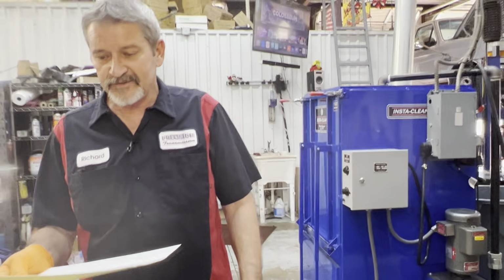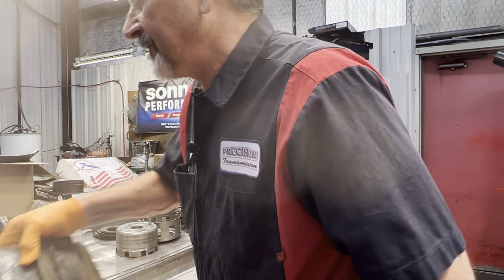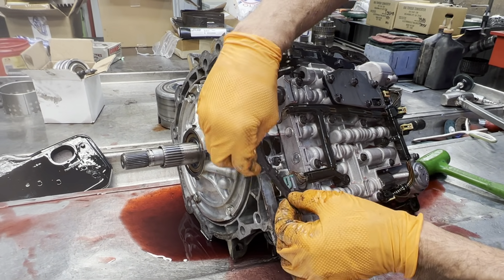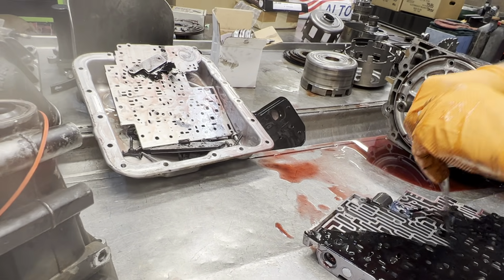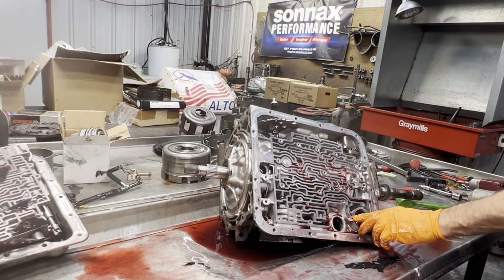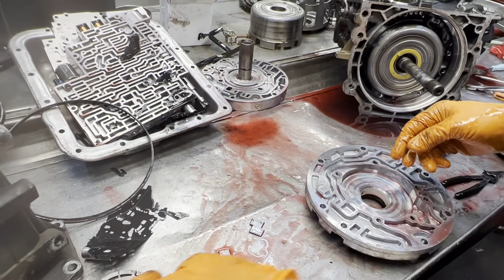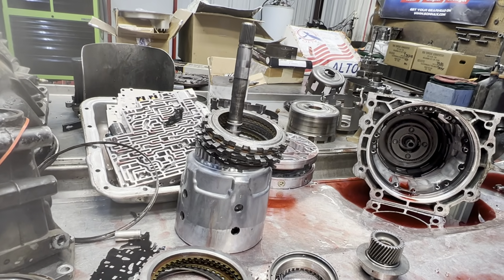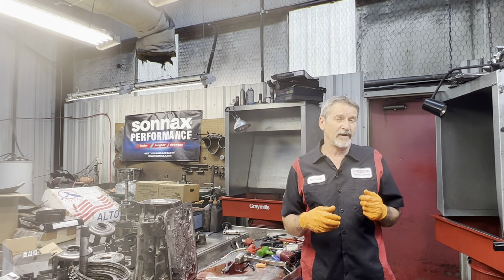What’s it really take for a 4L60e to handle BIG HORSEPOWER & LAST!!!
What’s it really take for a 4L60e to handle BIG HORSEPOWER & LAST!!! When building a 4l60e you can’t get enough @sonnax & @transgoshiftkit products to make this transmission last. Second most important thing is to install all the aftermarket parts correctly and adjust everything to ￼spec. Third most important thing make sure that the transmission is “INSTALLED CORRECTLY”. Fourth￼ most important thing is to have a line pressure gauge on the unit AT ALL TIMES AND THIS IS A MUST NOT AN OPTION. Last but not least the transmission must be TUNED CORRECTLY or all of the wonderful parts you just bought will be junk. We have seen this situation more than once and it’s never pretty. 👍🏼❤️🙏🏼